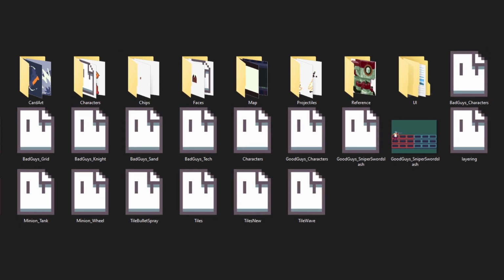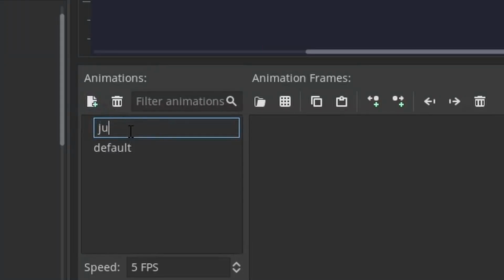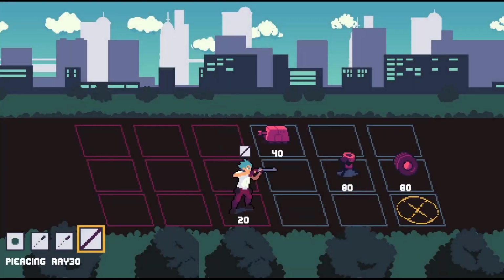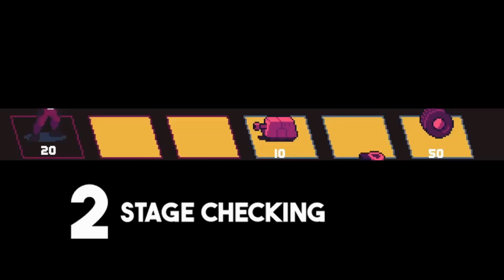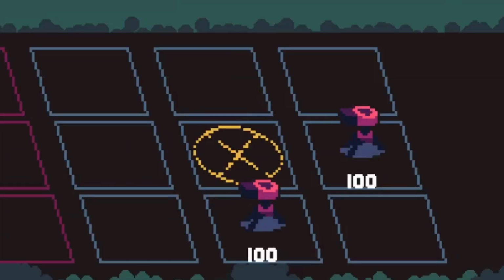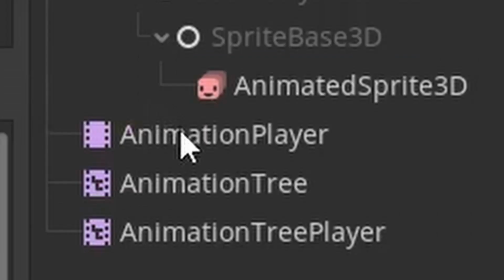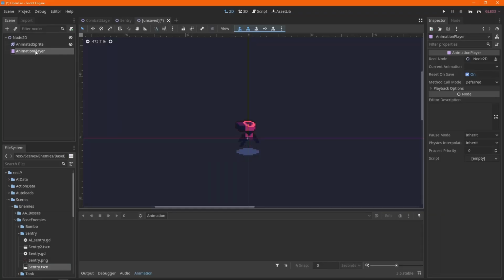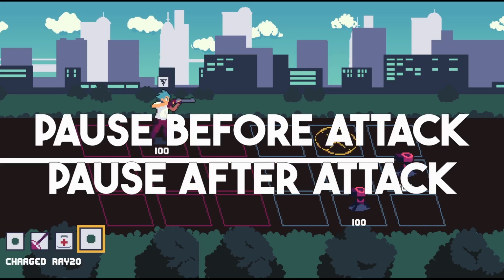DYNAMIC Pixel Animations with Godot | OpenFire Devlog #7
Here's a real short one but I think it's a lot of fun! Trying to get your sprites animated properly is a bit tricky, so here's my own trick that I use in my project! Maybe you can give me some of your tips for animating too?

Programs I use:
Godot
Clip Studio Paint
Davinci Resolve
Inkscape

Board Games For One - Single Friend

and If you think I missed a proper reference, please tell me!

Video Chapters
0:00 Intro
0:18 Animation
0:50 The AnimatedSprite Node
1:13 Forewarning
1:40 The AnimationPlayer Node
2:10 Timing
2:30 Wrap Up